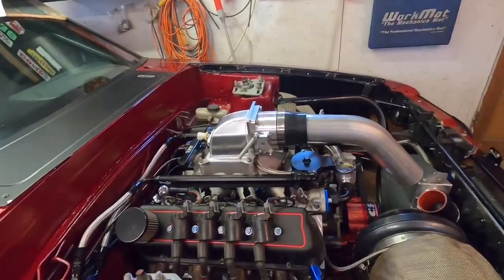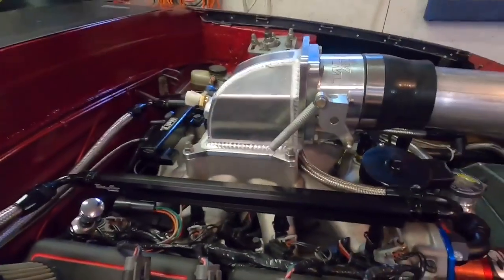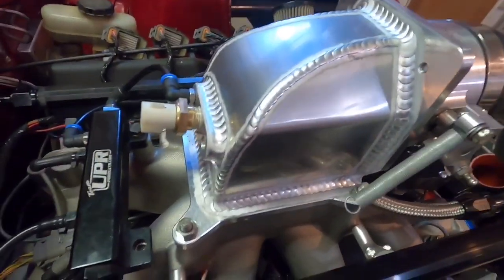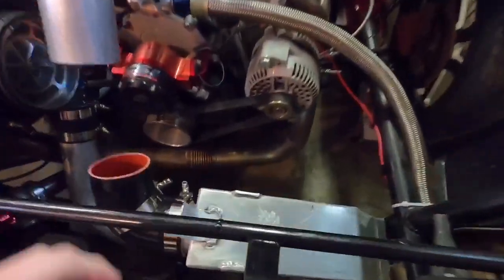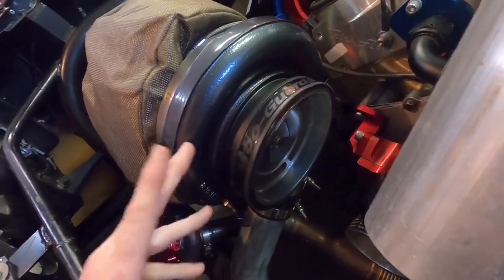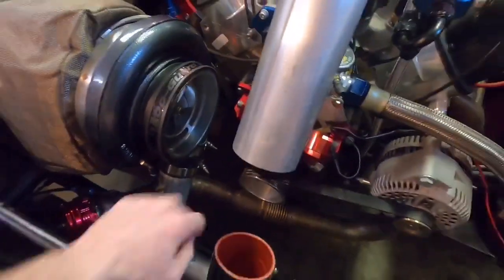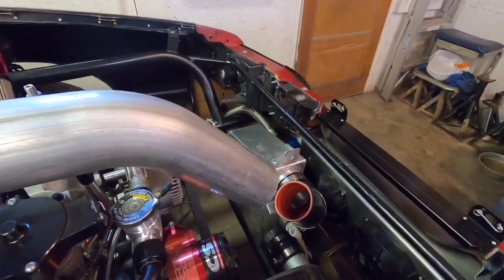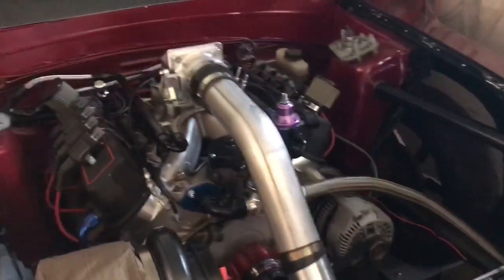Foxbody sheet metal intake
Hits the subs